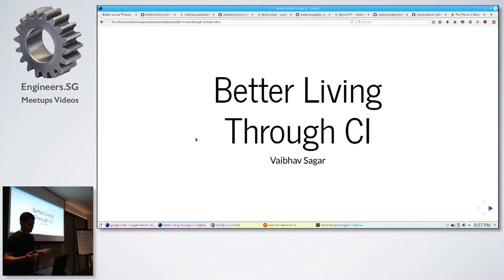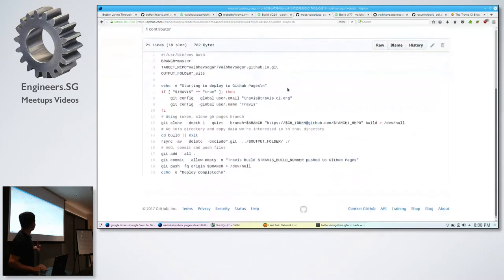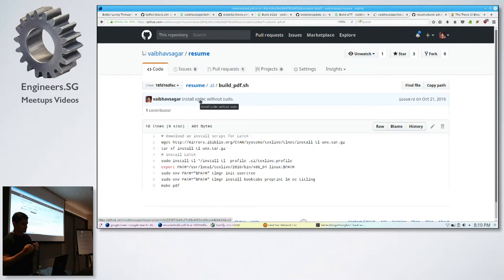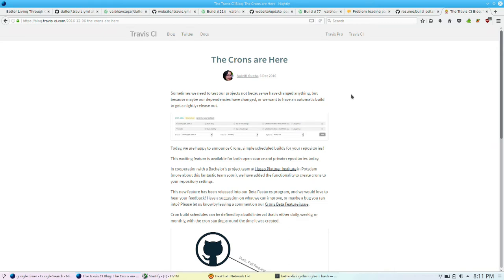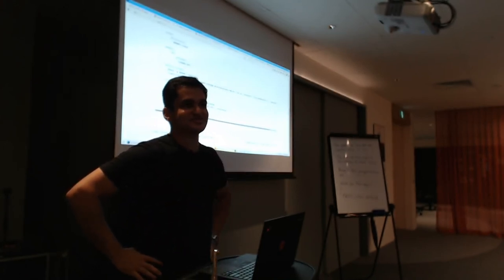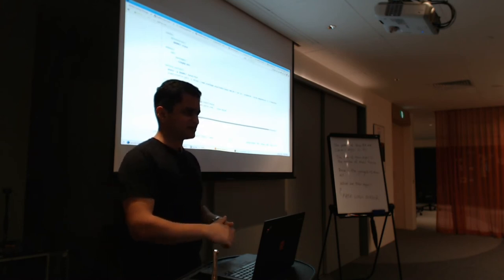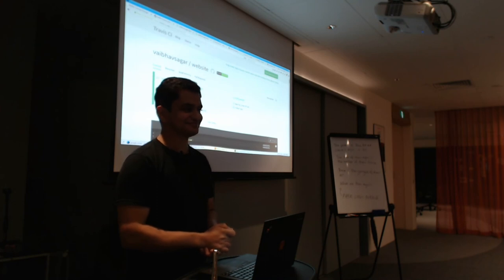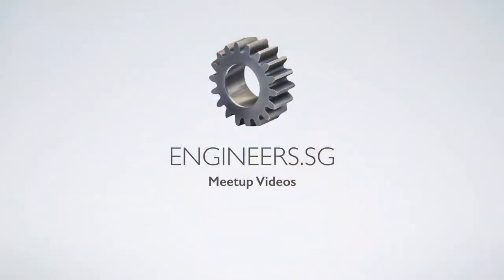Hack && Tell Singapore at ThoughtWorks! - Hack && Tell Singapore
Speaker: Vaibhav Sagar

Hack && Tell is a show and tell meetup for programmers. Call for speakers is open! Check out previous talks for inspiration! --- Worked on a project that you're excited about? Encountered a mysterious bug that got you scratching your head? Or did you just learn how to use a new command line tool that changed your life? Tell us about it! We encourage presentations of any kind on projects that people work on for fun, for the love of all things technical. The only rules are 1) no startup pitches and 2) no work projects (unless it solves a general problem and is open sourced). Talk slots are 10 minutes long (5 minutes of presentation and 5 minutes of Q&amp;A). First-time speakers and of underrepresented groups in tech are welcome! We'd be glad to help you prepare for your talk.  --- Agenda: 6:30p - 7:00p: Dinner (will be provided)7:00p - 8:00p: Lightning Talks 8:00p - 9:00p: Meet the speakers + mingling Food: Food will be provided for dinner. Vegetarian and halal options available. Please let us know if you have any dietary or assistive needs. Getting here: TBA Speakers and their projects:  TBA.See previous speakers' talks here, courtesy of Engineers.sg